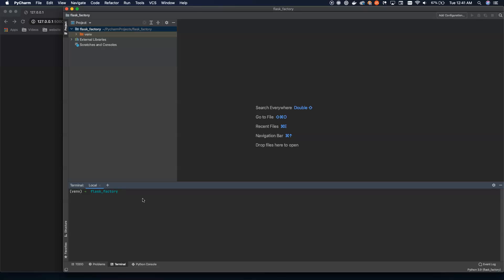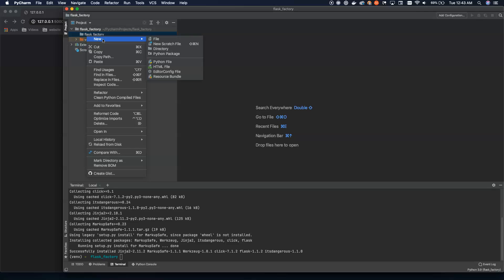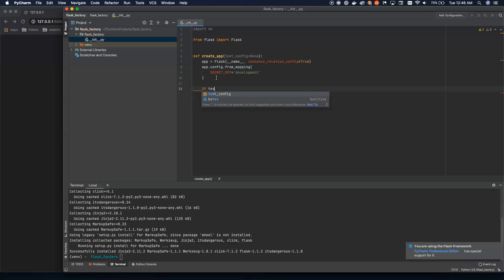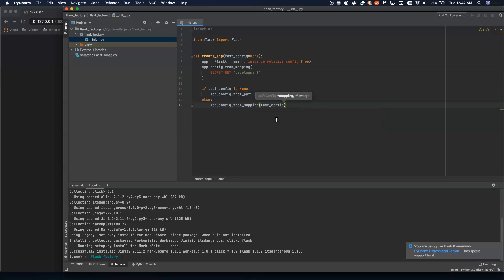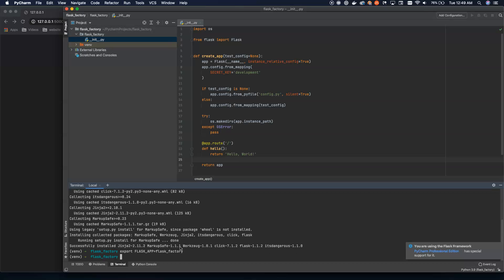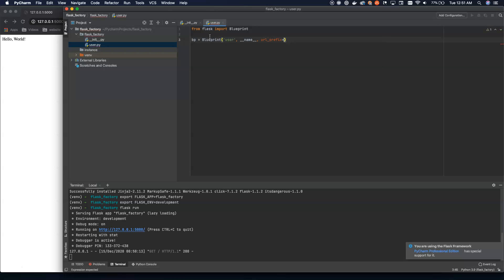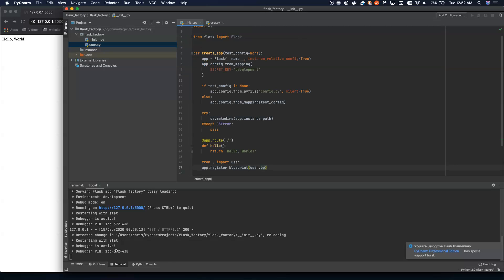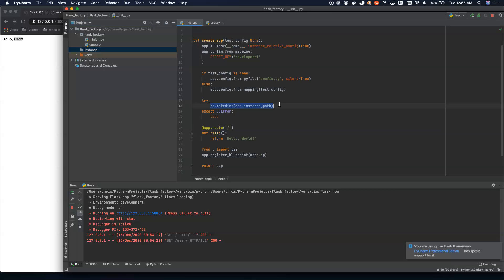Flask Tutorial #7 - Application Factory Function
Defining a main module entry point is great for development. But, if you plan on releasing your Flask application in a production setting, you need to be using an Application Factory. This tutorial walks you through setting up a basic factory function and using it to launch an instance of your application.

Looking for more project ideas? Get a new python project idea sent directly to your inbox